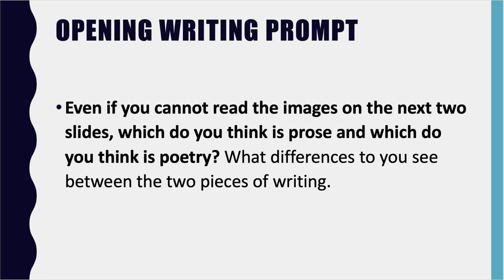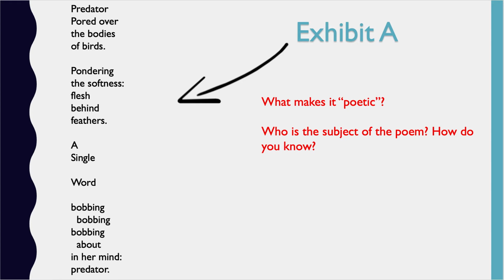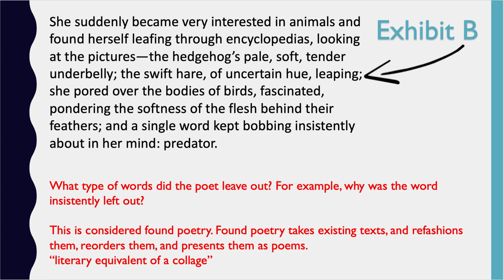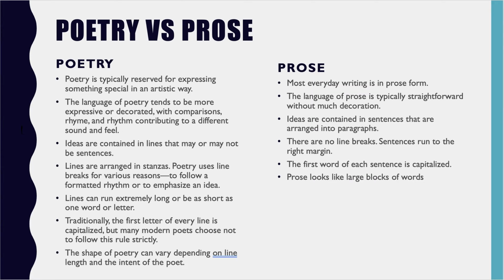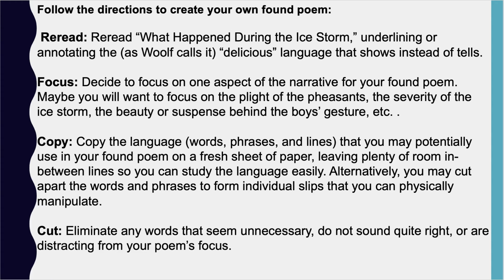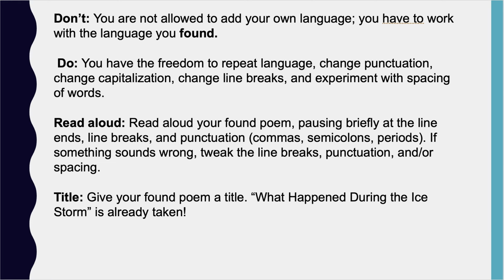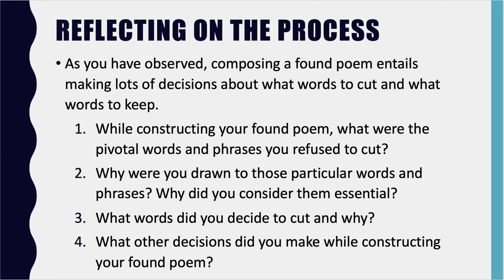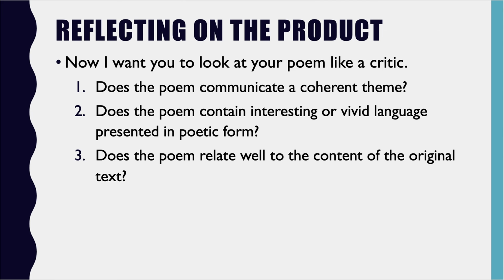Pre-AP Unit 2 Lesson 1.1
Guided PowerPoint Activity for Pre-AP Unit 2 Lesson 1.1